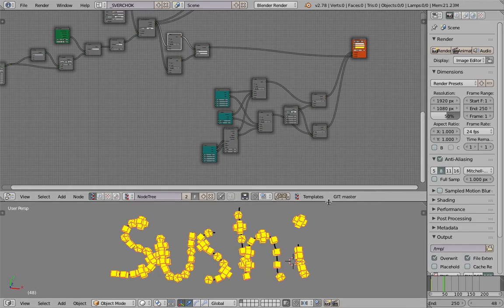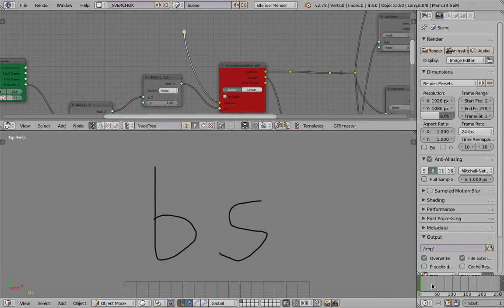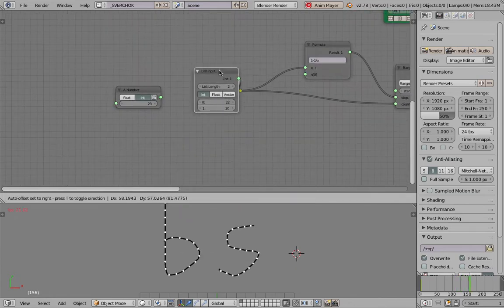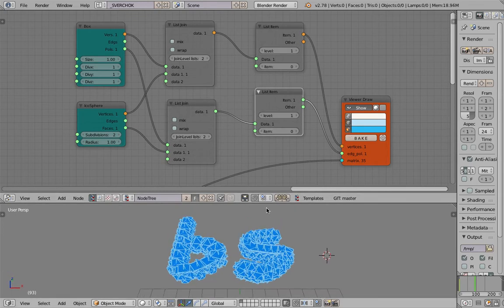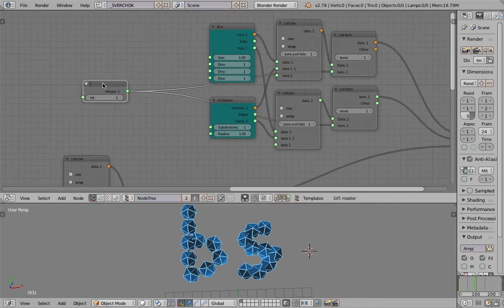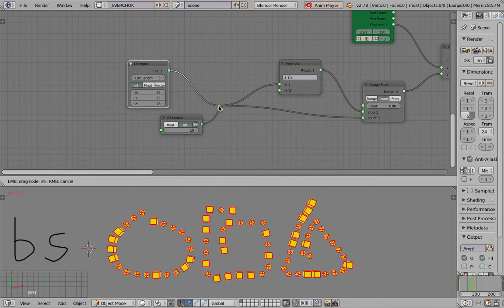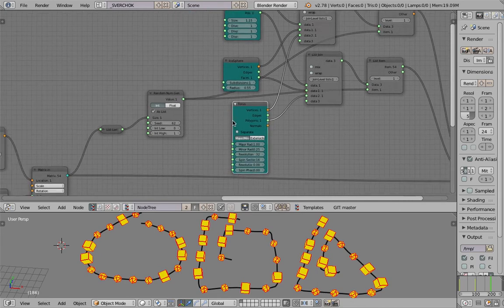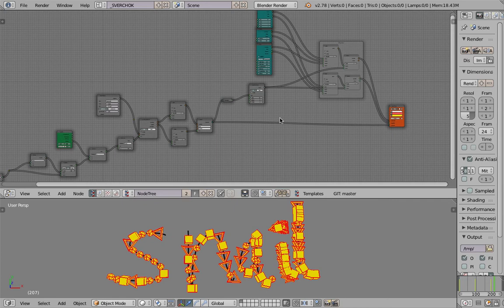BS / SV Vectorized Animated Grease Pencil Instancing (LIVENODING 542)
This is another slight twist based on previous node tree setup involving Grease Pencil and Instancing using Sverchok Add-On in Blender.

The concept I wanted to pass across here is that we could simplify the vectorization by simply JOINING some data together. Just like Particle System, at the very end we often realy care only with the positions and rotations of object transformations.

So instead of having to manage each separate stream of data per grease pencil sampling, I think we can just join them.

Keep in mind that , sometimes you can do this simplification, some other time, you cannot.